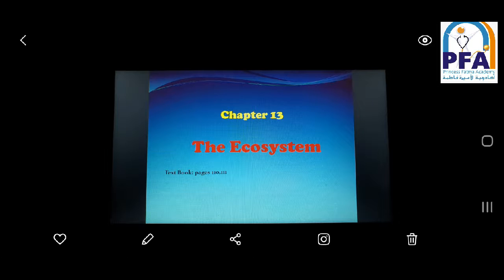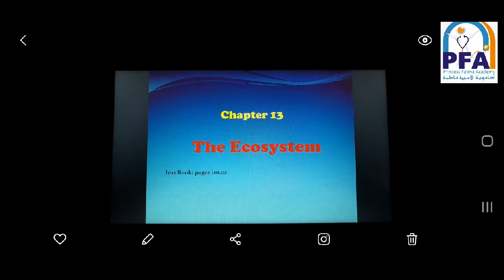ch13-اللغة الانجليزية - الفرقة الثانية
مادة اللغة الانجليزية - الفرقة الثانية
رابط تحميل الكتاب